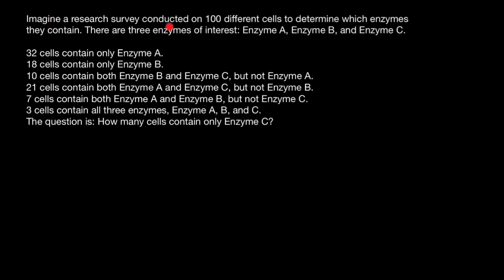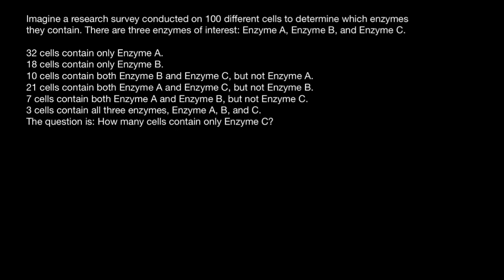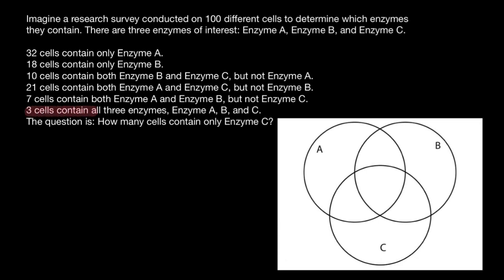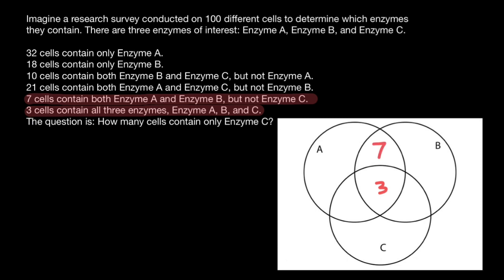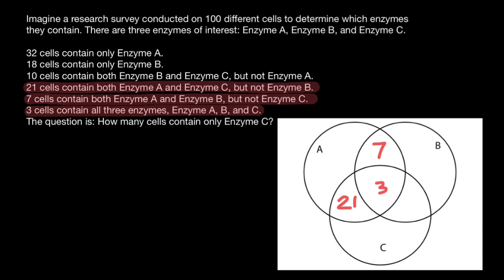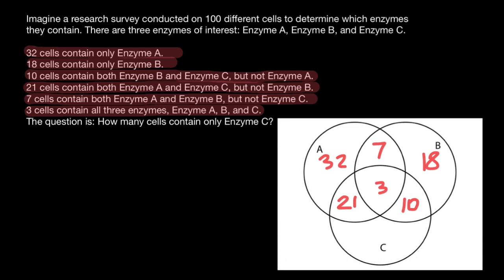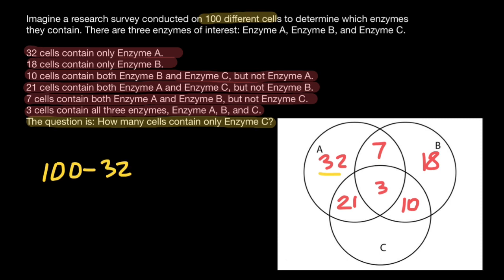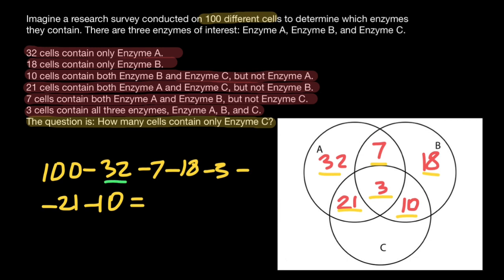Biostatistics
Biostatistics is a branch of statistics that applies statistical methods to biological research and medical science. It plays a critical role in analyzing data from biological experiments and clinical trials, helping to draw meaningful conclusions about health and disease, and informing evidence-based medical practice and policy. The field encompasses a wide range of activities, including:

Design of Biological Experiments and Clinical Trials: Biostatisticians design experiments and trials to ensure that data collected is valid, reliable, and can be analyzed effectively. This involves deciding on the sample size, determining control and treatment groups, and considering how to minimize biases.
Data Analysis: They analyze data from biological and medical research. This can involve a range of statistical techniques, from basic descriptive statistics to complex modeling. The goal is to interpret the data in a way that is meaningful for biological or medical research.
Modeling of Biological Processes: Biostatistics is used to create models that describe biological processes, from the spread of diseases in populations to the metabolic interactions within cells.
Epidemiology and Public Health: In epidemiology, biostatistics is used to understand the patterns, causes, and effects of health and disease conditions in defined populations. It helps in the surveillance and tracking of diseases, and in evaluating the impact of public health interventions.
Genetic and Genomic Data Analysis: Biostatistics methods are crucial in analyzing genetic and genomic data, helping to identify associations between genetic variations and diseases or traits.
Pharmacology and Pharmacogenomics: In these fields, biostatistics aids in understanding how drugs affect various populations and how genetic variations can influence individuals' responses to drugs.
Machine Learning and Bioinformatics: With the advent of big data in biology, biostatistics increasingly involves the use of machine learning and bioinformatics tools to analyze large datasets, such as those generated by genomics and proteomics studies.
Biostatistics is essential because biological data often have complexities not present in other data types. This includes issues like correlated data, non-linear relationships, and high variability. Effective application of biostatistics helps to ensure that biological and medical research conclusions are valid and reliable.

Problem:

Imagine a research survey conducted on 100 different cells to determine which enzymes they contain. There are three enzymes of interest: Enzyme A, Enzyme B, and Enzyme C.

32 cells contain only Enzyme A.
18 cells contain only Enzyme B.
10 cells contain both Enzyme B and Enzyme C, but not Enzyme A.
21 cells contain both Enzyme A and Enzyme C, but not Enzyme B.
7 cells contain both Enzyme A and Enzyme B, but not Enzyme C.
3 cells contain all three enzymes, Enzyme A, B, and C.
The question is: How many cells contain only Enzyme C?